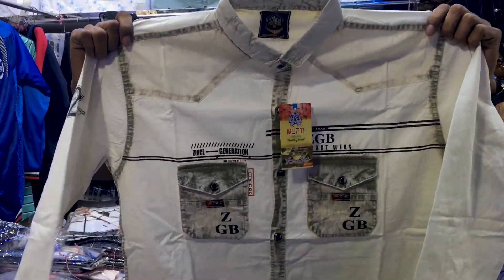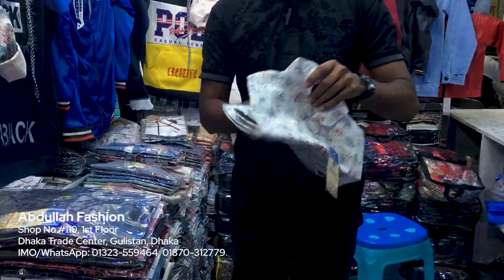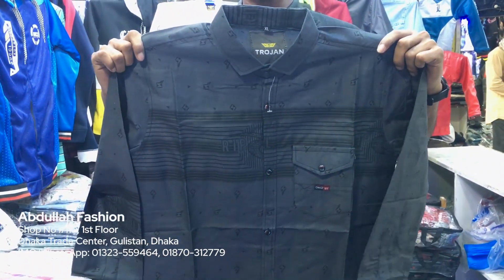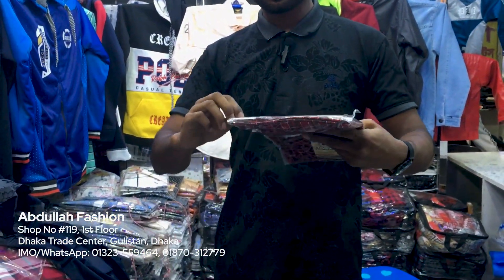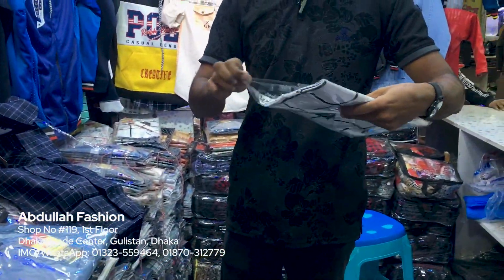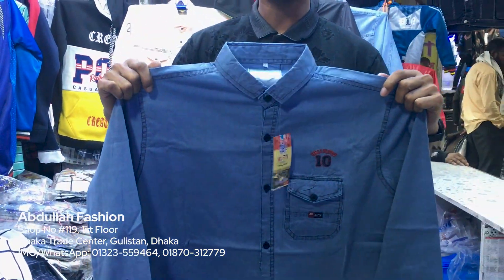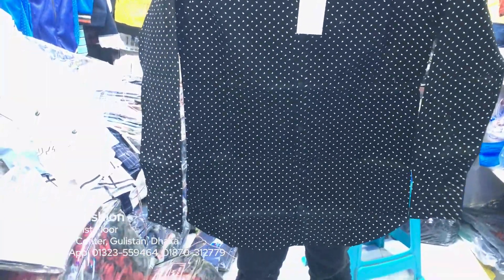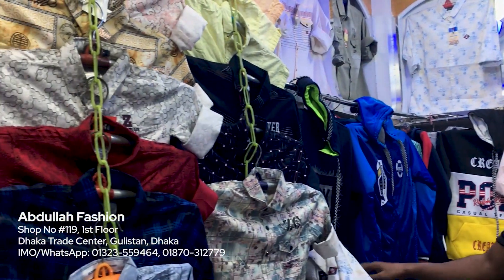Gulistan Wholesale Market | Shirt Wholesale Market In Bangladesh | Shirt Price In BD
Hello, guys! In this video, you will get সবচেয়ে কম দামে শার্ট | Shirt Wholesale Market In Bangladesh | Shirt Price In BD | Gulistan Wholesale Market | Shirt Collection.

Address: Abdullah Fashion

Shop No #119, 1st Floor
Dhaka Trade Center, Gulistan, Dhaka

আপনার পণ্য বা প্রতিষ্ঠানের বিজ্ঞাপনের জন্য যোগাযোগ করুন:
© Video Copyright Price & Product.